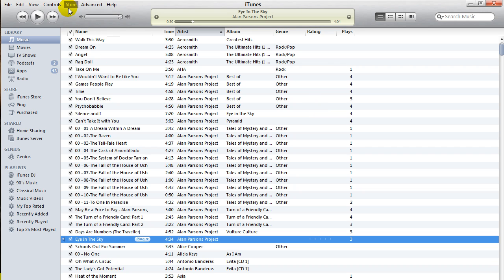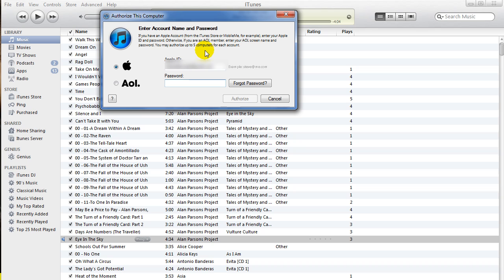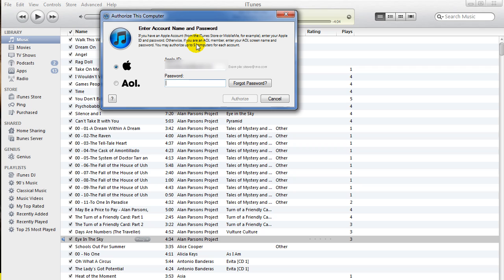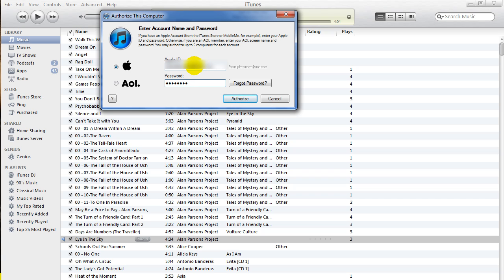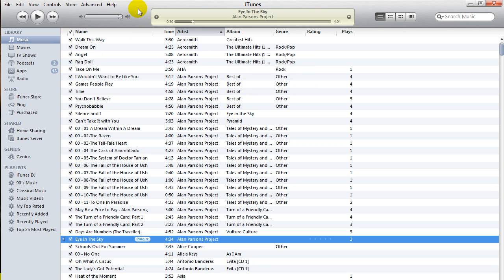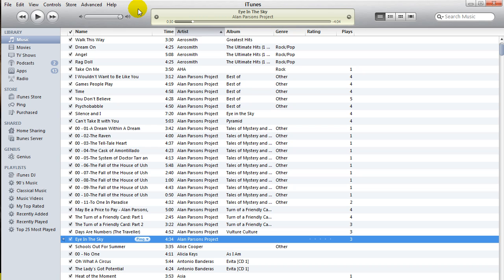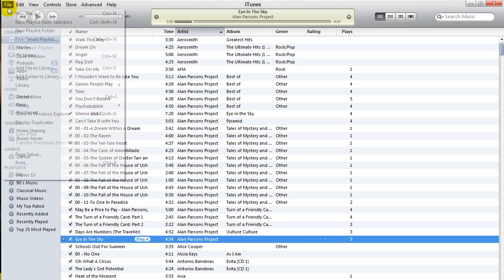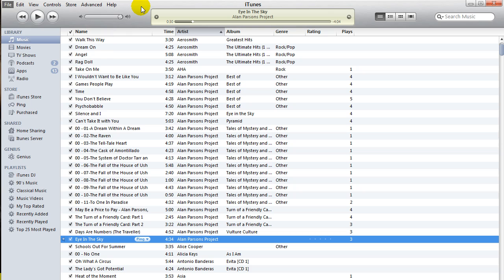How to Authorize Your Computer in iTunes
How to authorize your computer in iTunes so you can make changes to your iPod.